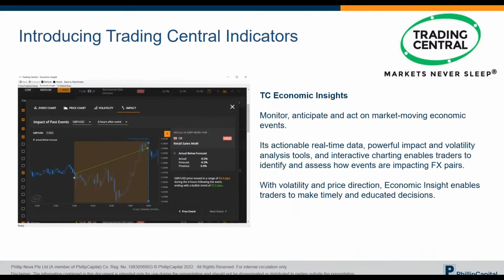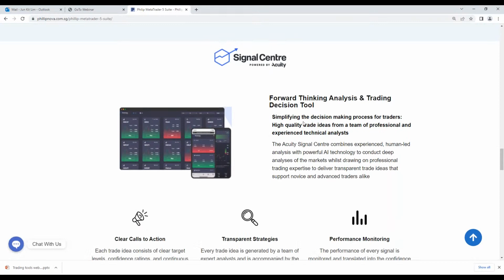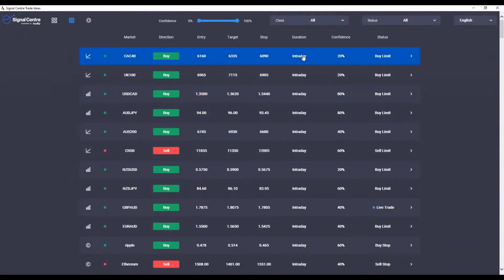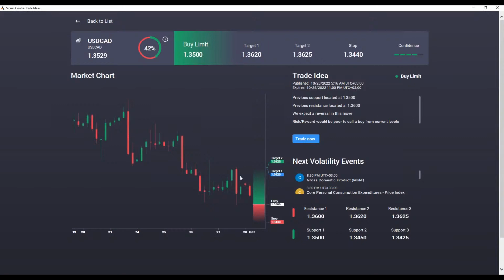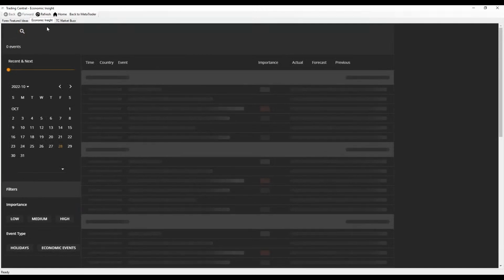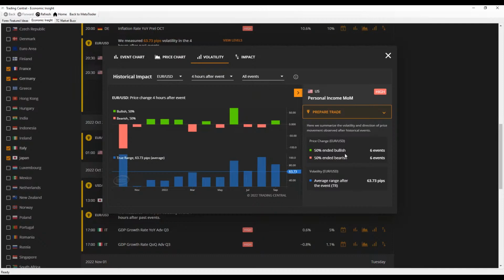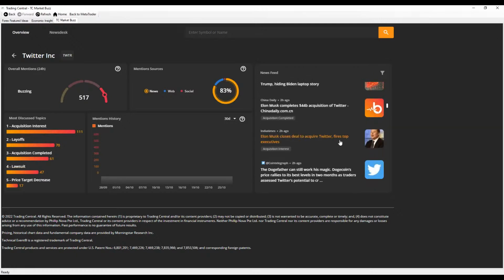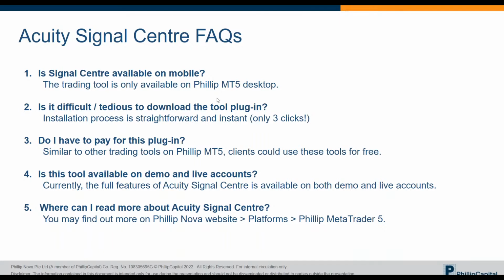Access High Quality Trade Signals with Free Trading Tool on Phillip MT5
Join us for this sharing session to learn how you can access and trade high quality trading signals using a FREE trading tool available on Phillip MT5.

In this session, you will gain a deeper insight to how you can effectively utilise the Acuity Signal Centre and Trading Central trading tools to assess potential entries and exits as well as its probability of success. Attend this webinar to learn more!

Outline:
• Introduction to Trading Central and Acuity Signal Centre Trading Tools
• Guide on downloading the plugins
• Launching and navigating the trading tools
• Gain meaningful and deeper insights on economic events with Trading Central Economic Insights
• Trading on free trade signals (Regulated by UK Financial Conduct Authority) in simple steps
• Conveniently view support and resistance levels with Trading Central Technical Views

About the Speaker:
Jun Kit is a strategist at Phillip Nova. His main area of expertise is in Forex, with a focus on major pairs. As part of the Forex/Bullion desk, Jun Kit specialises in the business development of products and platforms to support the trading needs of customers.

His market views and comments have been regularly published in The Business Times, Lianhe Zaobao, MoneyFm 89.3 and the Phillip Nova website.